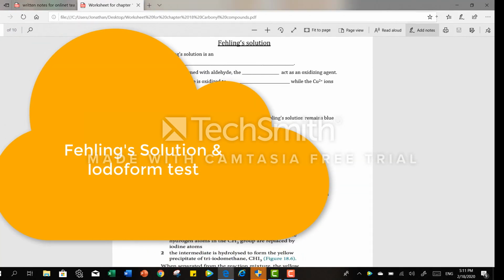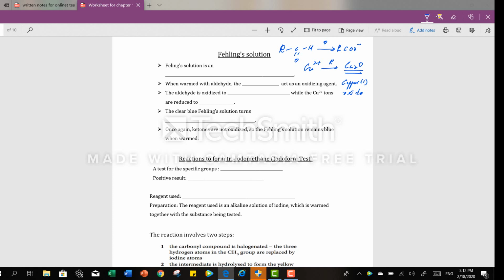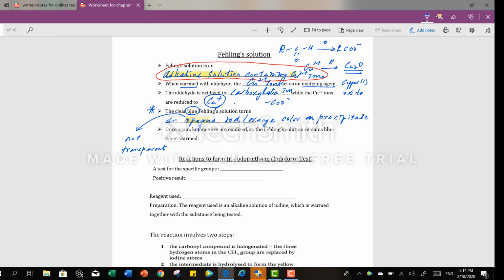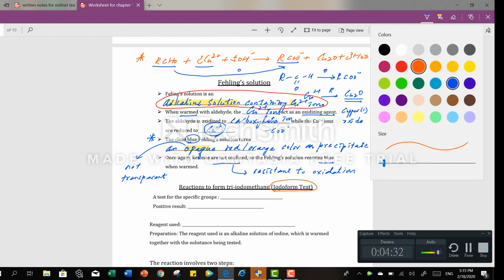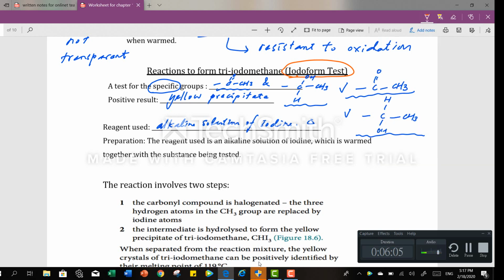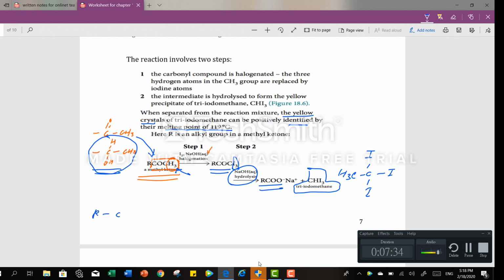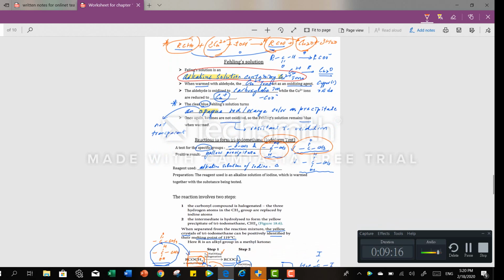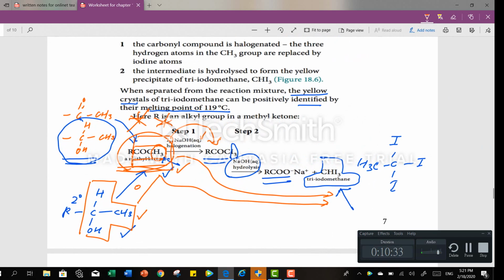Video 15 Part 1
Fehling's solution & Iodoform test